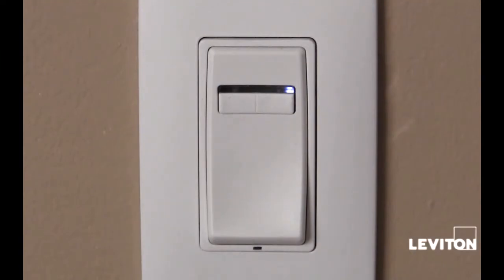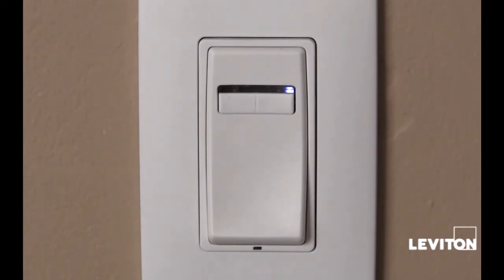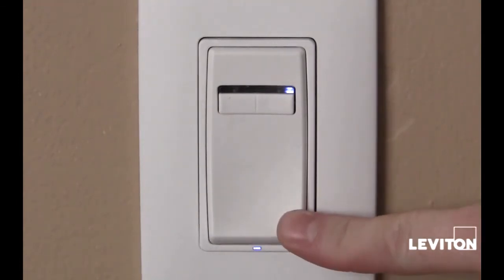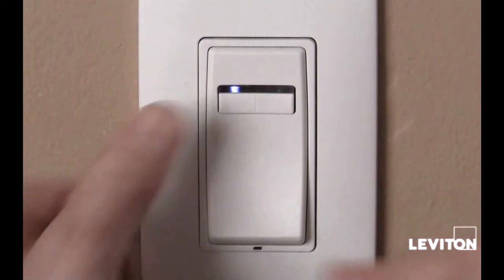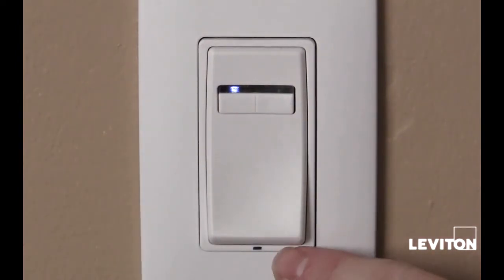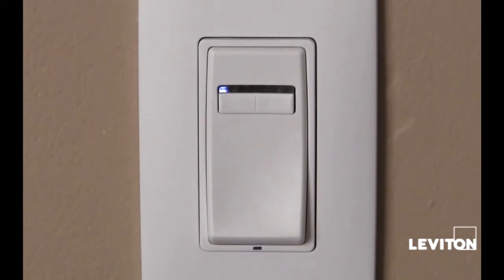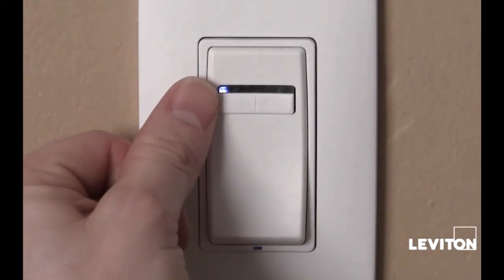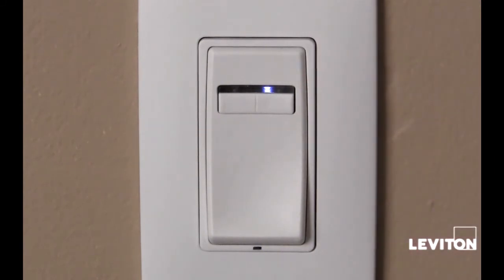Renu Dimmer Programming